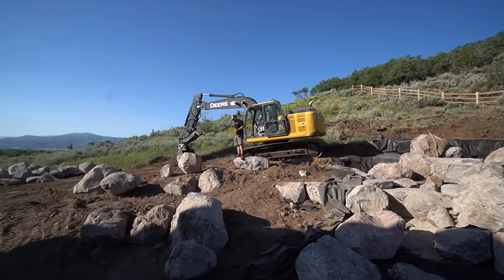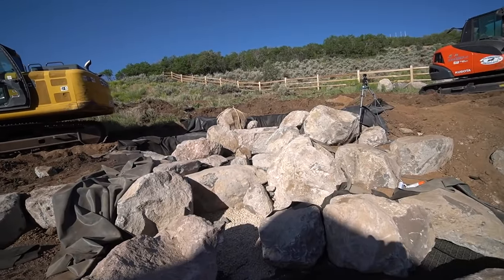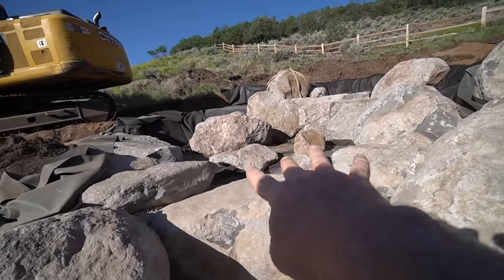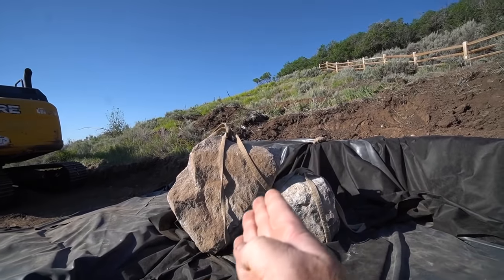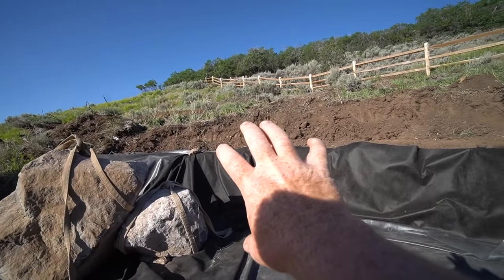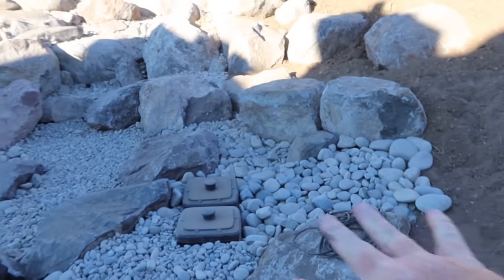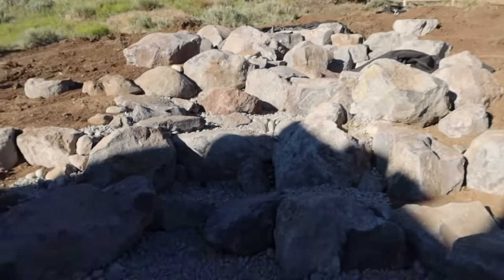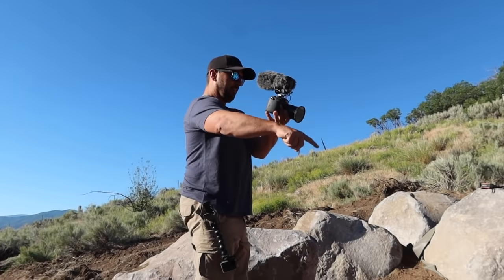*Pondless Waterfall* Construction: Phase Two - Part 5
Phase two of this massive pondless waterfall starts with a timely visit from Jaak Harju of Atlantis Water Gardens and Alan Decker of Decker's Pondscapes! Together, we begin construction on the last few drops of the waterfall.

Aqualand – Aquascape Inc. corporate headquarters:
901 Aqualand Way St. Charles, IL 60174